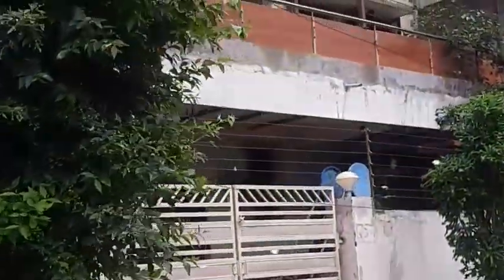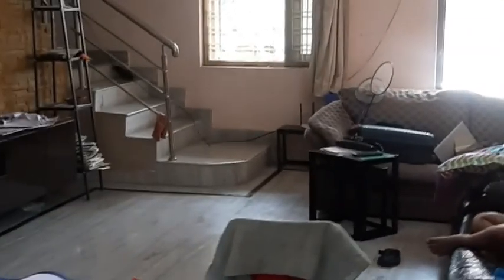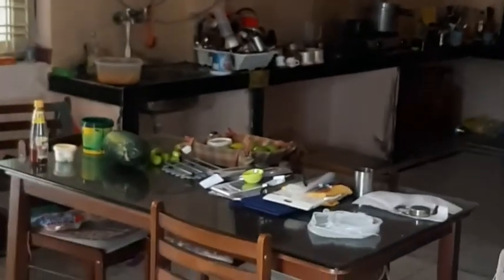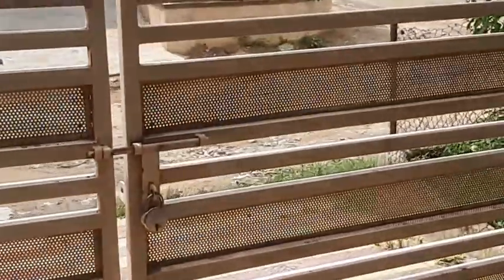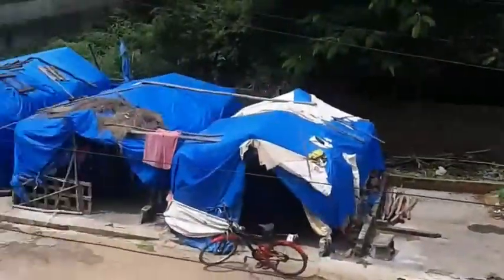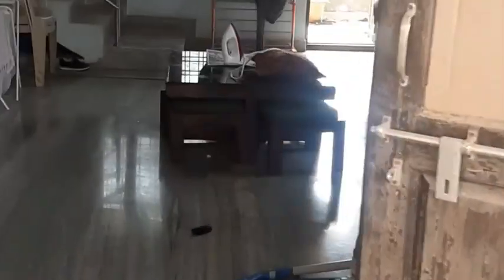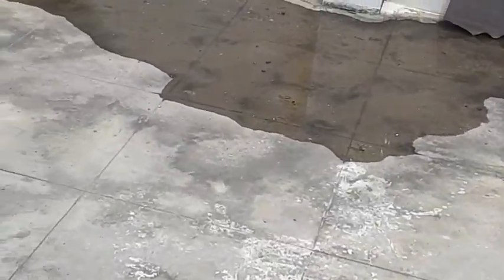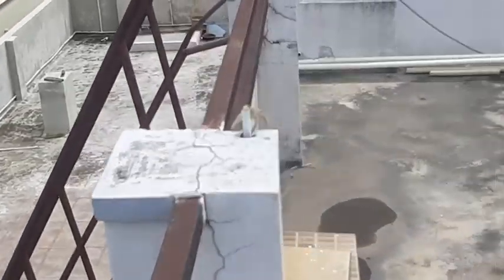villa for sale 4 BEDS, 5BATH ROOMS , NORTH WEST CORNER PROPERTY 222 SQUARE YARDS, 3000 in kapra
villa for sale 4 BEDS, 5BATH ROOMS , NORTH WEST CORNER PROPERTY
 222 SQUARE YARDS,
3000 SQUARE FEET,
RESALE PROPERTY,
IN YAPRAL SAINIKPURI,
HYDERABAD
PRICE 1CR 50LAKHS
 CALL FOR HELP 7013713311